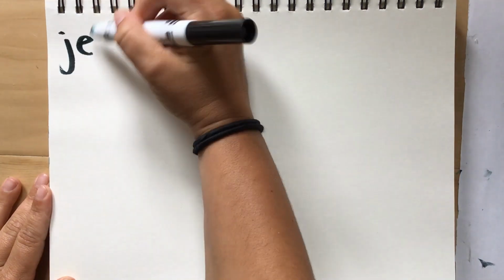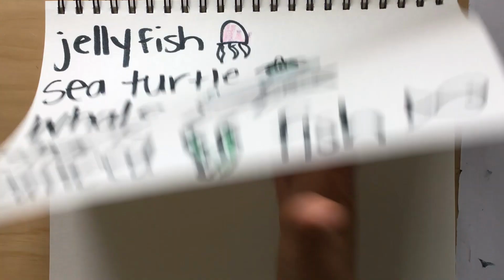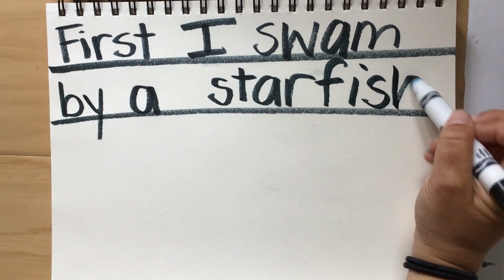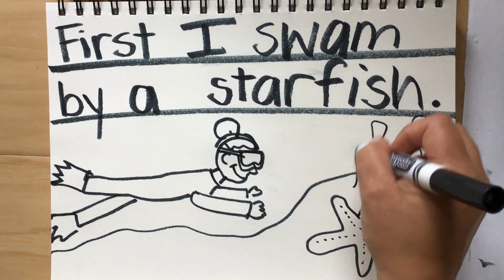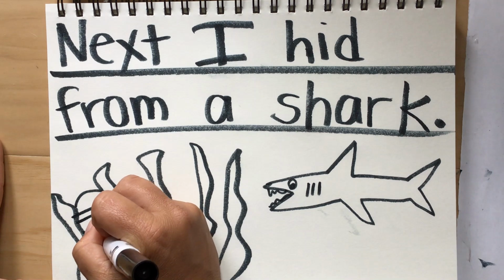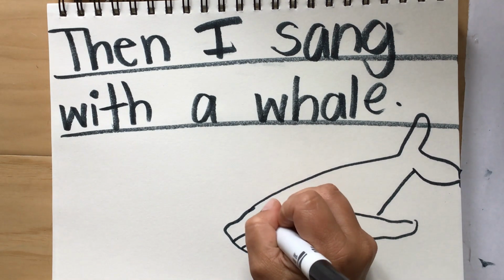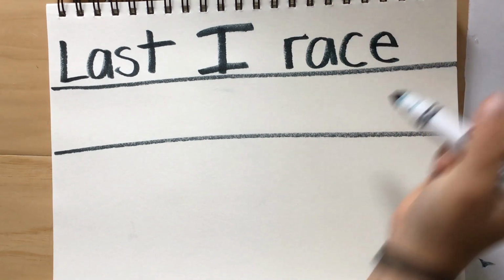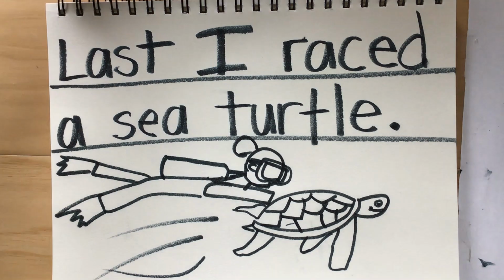June 2 My Scuba Diving Adventure